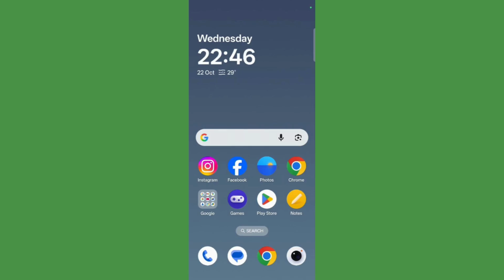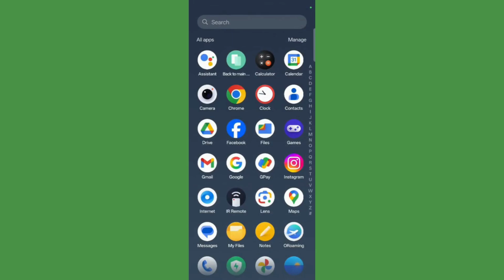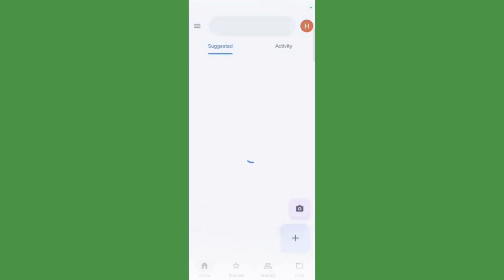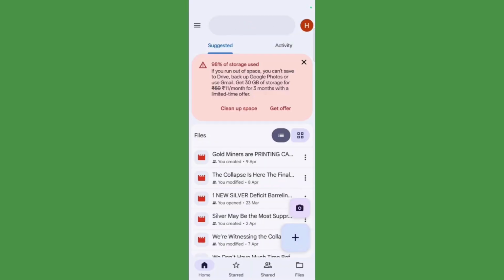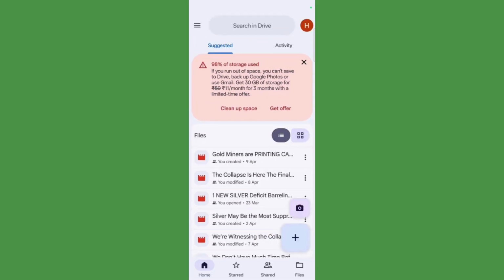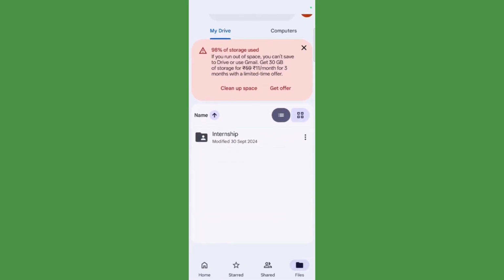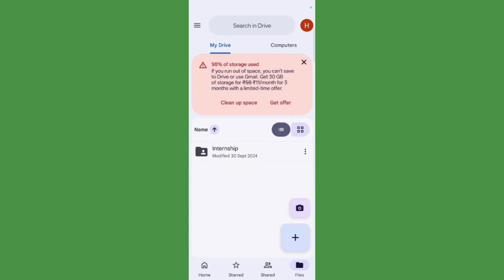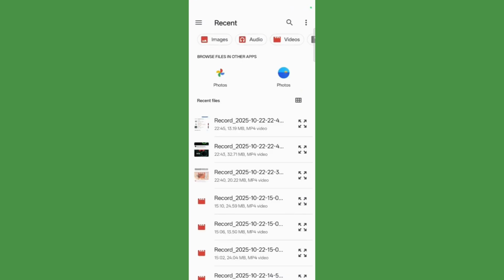How to Upload ANY File to Google Drive on Android (Easy Backup & Access )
Need a safe place to back up your important photos, videos, documents, or any other file from your Android phone? Want to access your files from any device, anywhere? Uploading them to Google Drive is the perfect solution! In this essential 2025 guide, we will show you the simple and quick methods to upload absolutely any type of file to your Google Drive account using the official Android app. ☁️📲⬆️

This tutorial is perfect for anyone who wants to leverage the power of free cloud storage provided by Google. We'll cover the two primary ways to get your files into Drive:

Uploading Directly Within the Google Drive App: This is great for organizing files as you upload them. We'll show you:

How to tap the colorful "+" (Create New) button.

How to select the "Upload" option.

How to browse your phone's internal storage, gallery, or download folders to find the file(s) you want to upload (you can select multiple files at once!).

How to create new folders within Drive to keep your uploads organized right from the start. 📂

Uploading via the "Share" Menu from Other Apps: This is often the fastest way to upload a file you're currently viewing or working with. We'll demonstrate:

How to select a file (like a photo in your Gallery, a PDF in your File Manager, or a document in another app).

How to tap the "Share" icon (usually looks like \ or three connected dots).

How to select "Drive" (or "Save to Drive") from the list of apps in the share sheet.

How to choose the correct Google account (if you have multiple), select the destination folder in Drive, rename the file (optional), and tap "Save". ✅

We will also show you how to check the progress of your uploads within the Google Drive app's notification panel or transfer list, ensuring your files have safely reached the cloud. Plus, we'll briefly remind you about the "Transfer files only over Wi-Fi" setting, so you can control whether uploads use your mobile data or wait for a Wi-Fi connection. 📶

By the end of this tutorial, you'll be able to confidently upload any file—photos, videos, music, PDFs, documents, zip files, and more—to your Google Drive from your Android device, ensuring they are backed up, secure, and accessible whenever you need them! 🚀

3. Hashtags